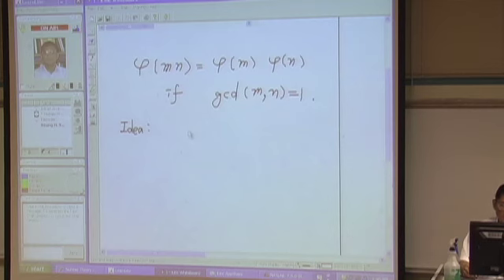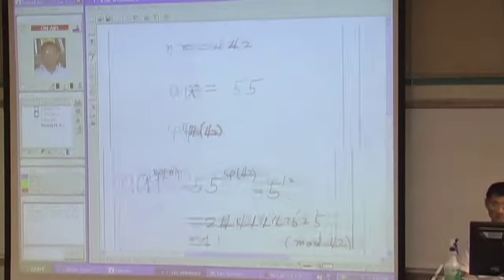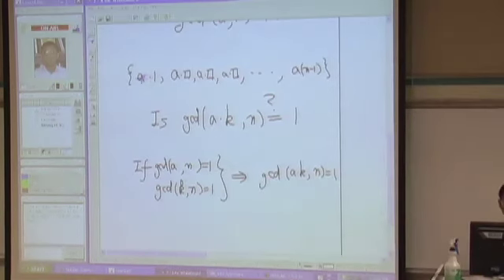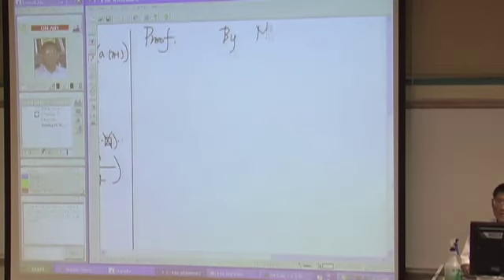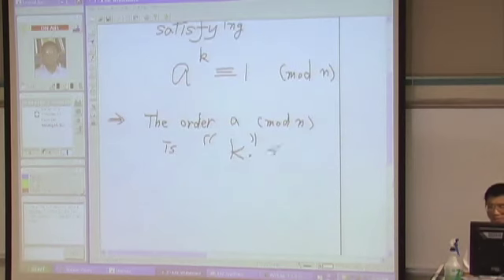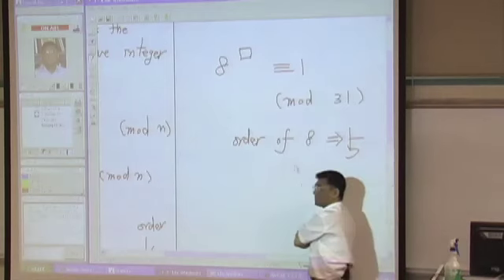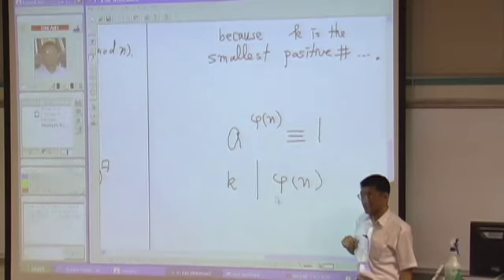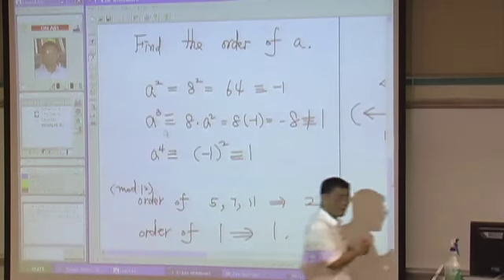Number Theory 19